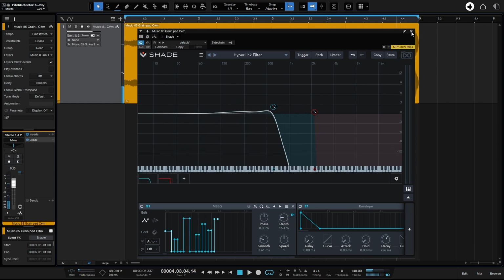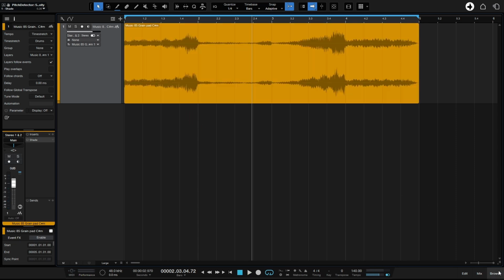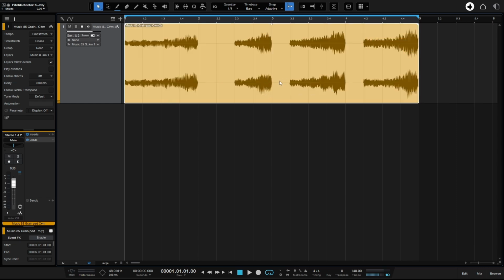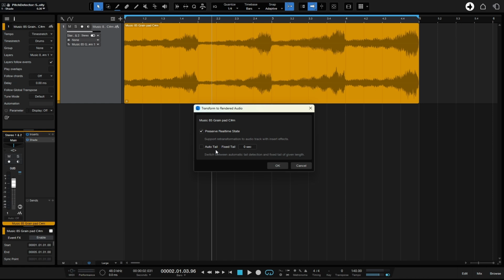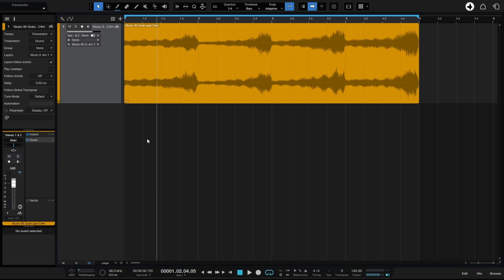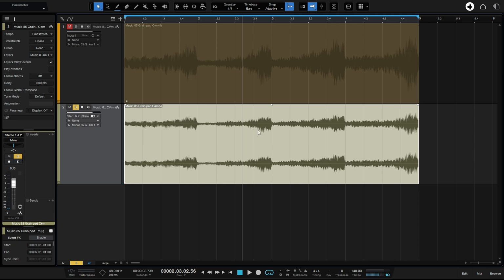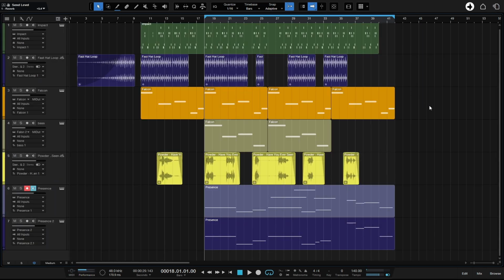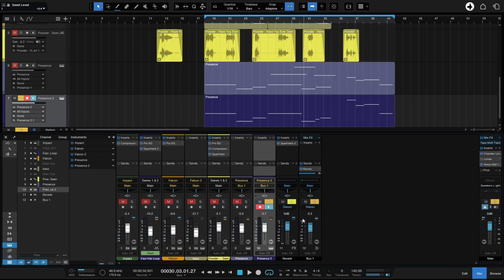Learn Studio One 7.2 | Bouncing Audio | In-Depth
In this tutorial we take a look at all of the various ways we can go about bouncing audio in Studio One 7.2.  From bouncing simple audio events, bouncing stereo tracks to mono, transforming audio tracks and busses, and much more!